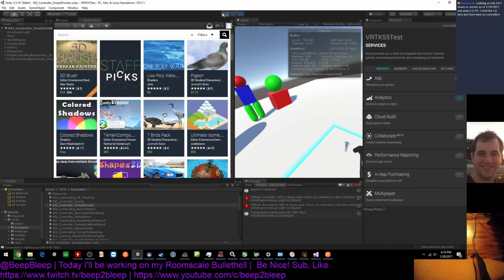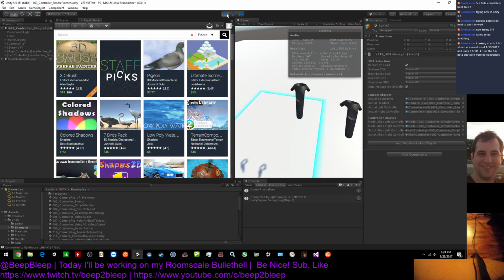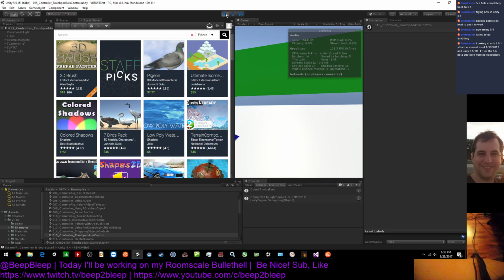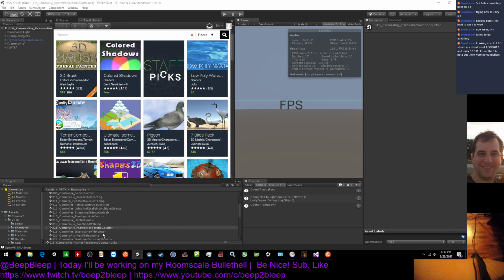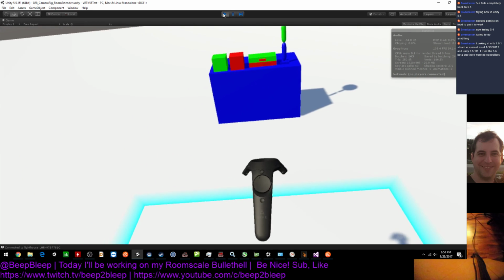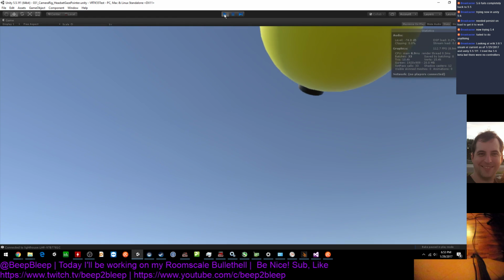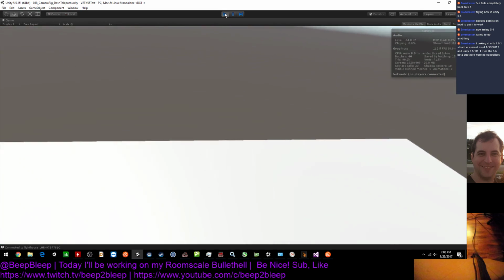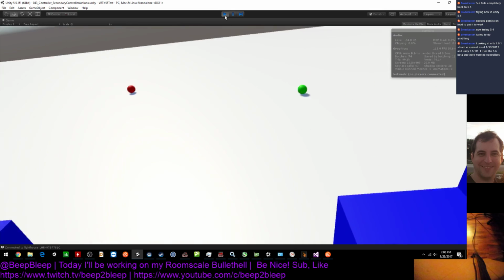VRTK 3.0.1 Exploration Current Steam VR and Unity 5.5.1f1 example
Gamedev Programming Roomscale VR Bullethell. With Unity 3d